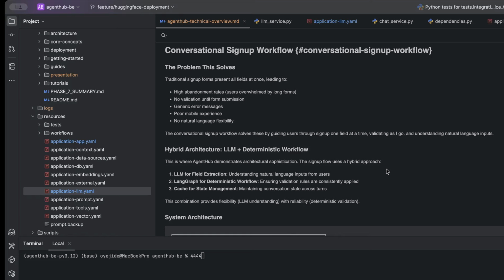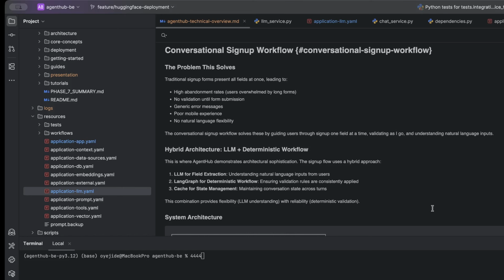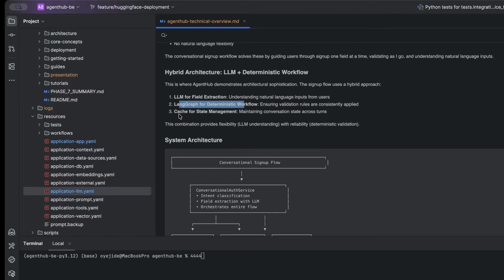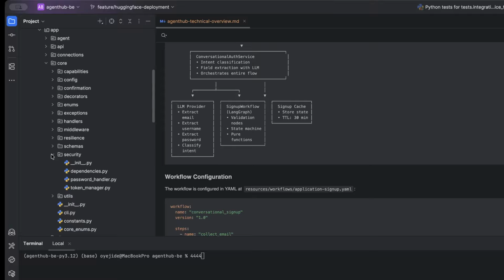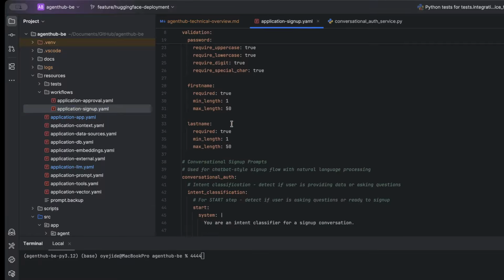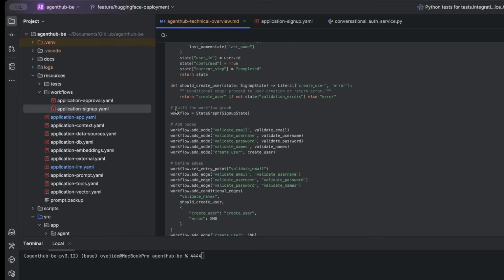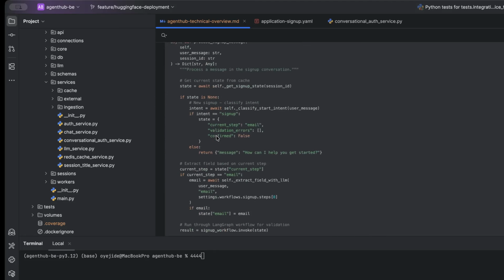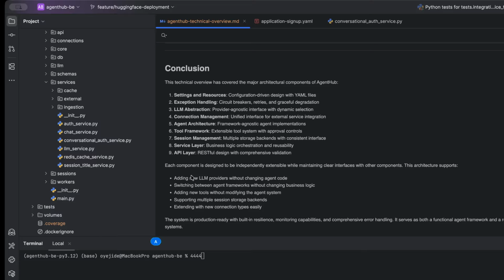Hybrid AI Architecture: Building Conversational Authentication with LLM + Deterministic Logic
🎁 BONUS VIDEO! Deep dive into a real-world hybrid architecture: conversational user signup using LLMs for natural language understanding combined with deterministic state machines for reliability.

📋 What's Covered:
• The challenge: Traditional forms vs. conversational UX
• Why hybrid: LLM flexibility + deterministic guarantees
• State machine design for signup workflow
• LLM for entity extraction and validation
• Deterministic logic for state transitions
• Handling ambiguous user input
• Progress tracking and error recovery
• Complete implementation walkthrough
• Testing conversational flows

🎯 Hybrid Approach:
✓ LLM: Extract name, email, password from natural language
✓ Deterministic: Validate format, check uniqueness, enforce rules
✓ State Machine: Track progress through 7 signup steps
✓ Fallback: Handle edge cases and validation errors

• Code: src/app/services/conversational_auth/
• Workflow: resources/workflows/application-signup.yaml
• API: /api/v1/conversational-auth/
• Tests: tests/integration/test_conversational_auth.py

⏮️ Previous: Service Layer & API Design
⏭️ Next: Live Demo 1 - Basic Features